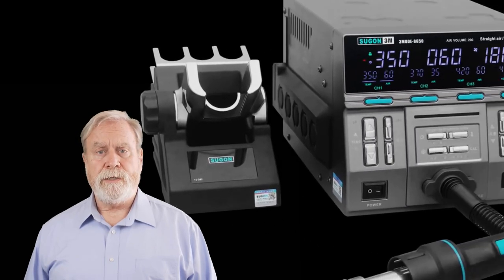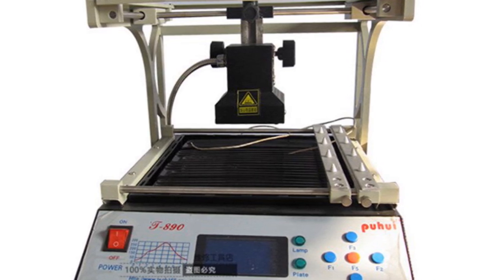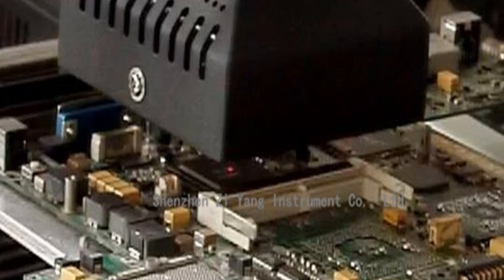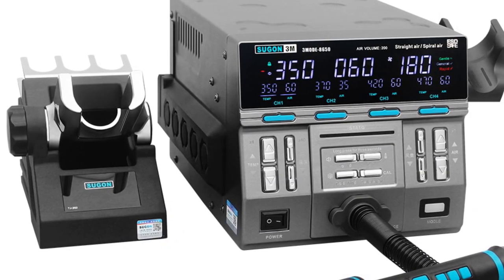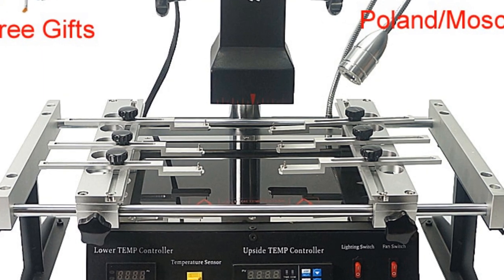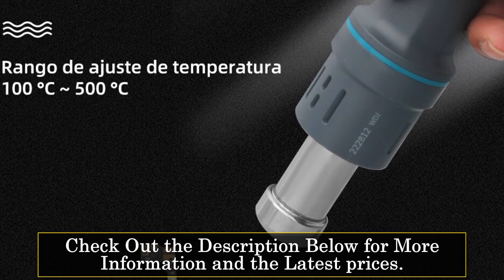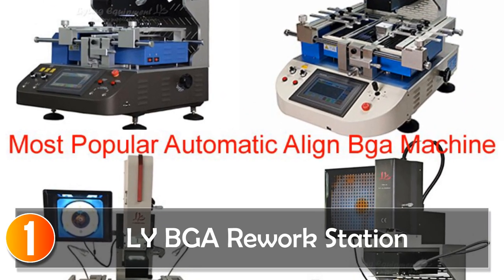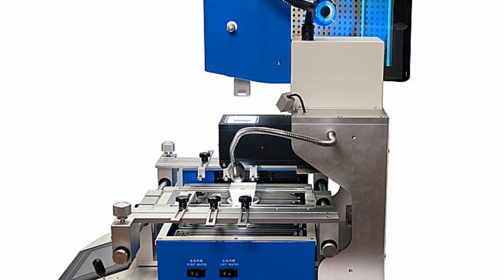Top 5 Hot Air Rework Stations for Electronics in 2023!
In This Video, We Recommended the Top 5 Best Hot Air Rework Stations 2023

👉5.PUHUI T-890 BGA Digital Infrared Station

👉4.SUGON 8650 Hot Air Rework Station

👉3.IR6500 V.2 Pro BGA Rework Machine

👉2.SUGON 8620DX Hot Air Rework Station

👉1.LY BGA Rework Station

In this video, we're thrilled to present the top 5 hot air rework stations of 2023. A reliable and precise hot air rework station is a game-changer for electronic component rework, allowing you to desolder and solder delicate components with ease. Join us as we review the temperature control, airflow, versatility, user-friendly features, and overall performance of these top-rated hot air rework stations. Whether you're a professional electronics repair technician or a DIY enthusiast, our carefully curated list will help you find the perfect tool to elevate your electronic repair skills. Sit back, relax, and let us guide you through the world of hot air rework stations. Links to all the featured hot air rework stations can be found in the description below. Let's master the art of reworking with the top 5 hot air rework stations for electronics in 2023!"